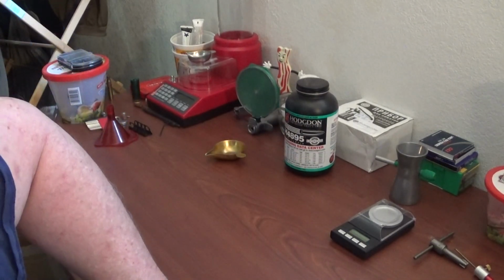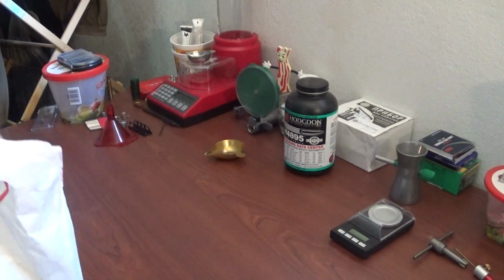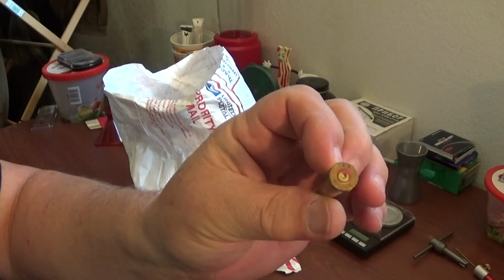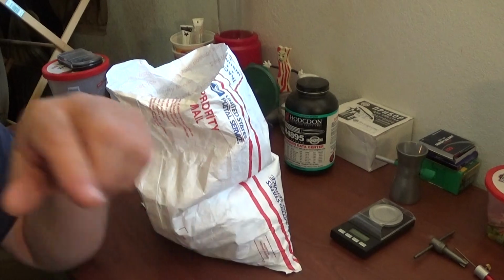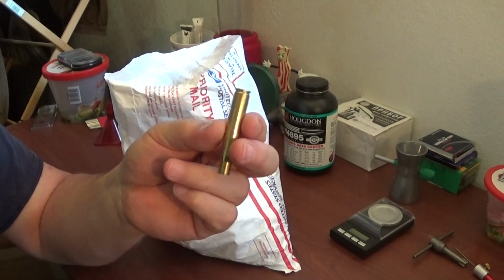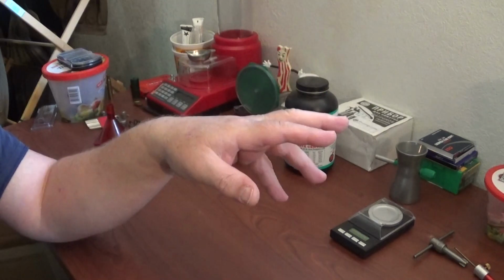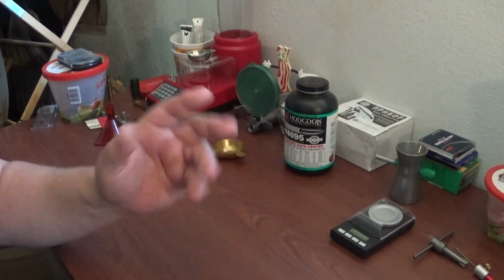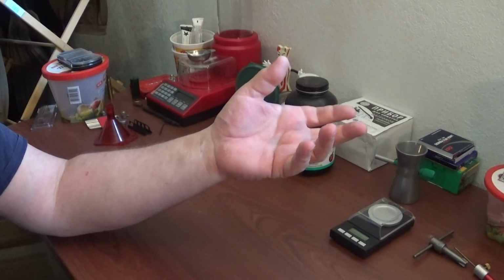Brass, Brass and more brass (Military once fired) ?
Don't get ripped off, specify that you want the original military primers left in the brass.  It can be costly if you don't.